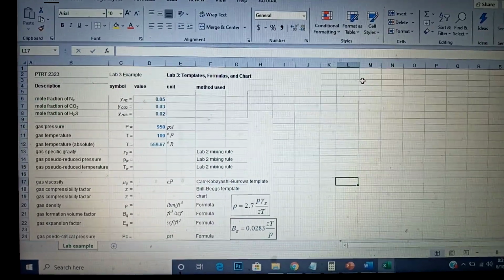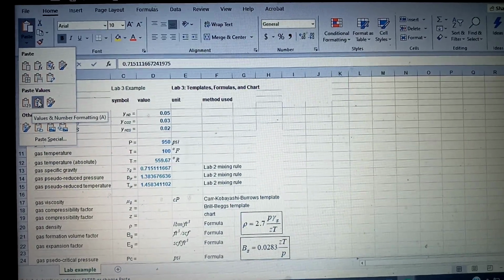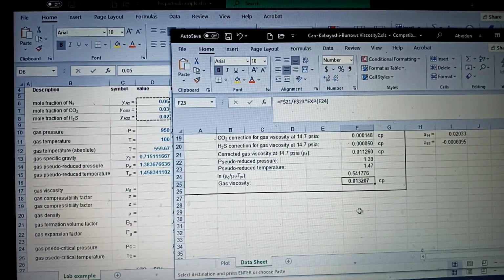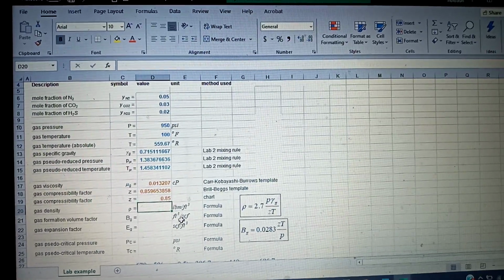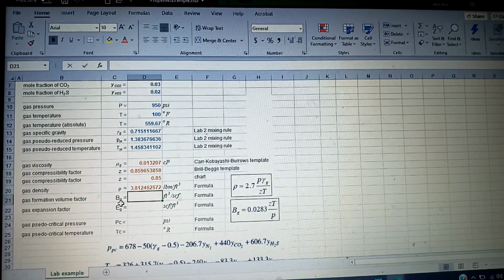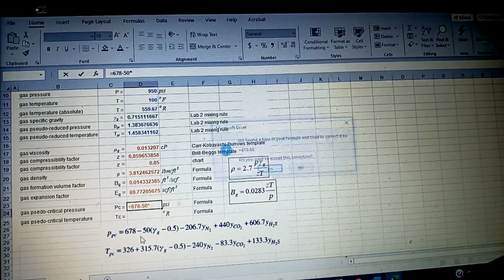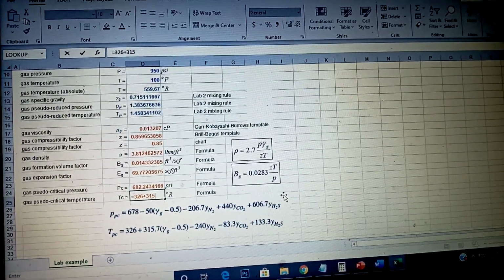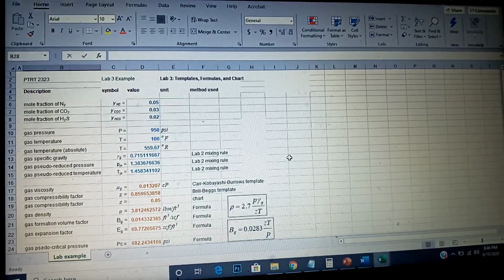Natural Gas Properties Calculation